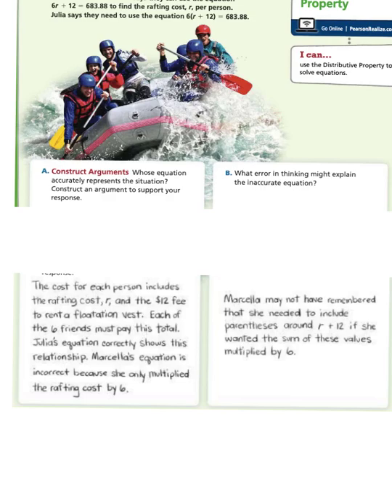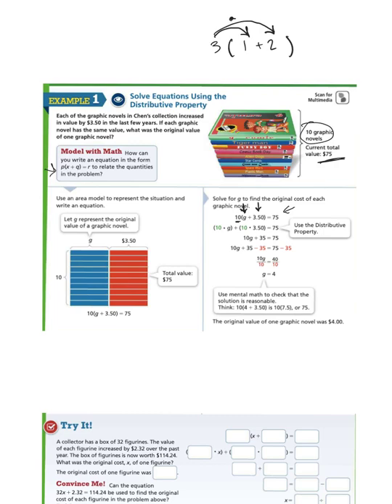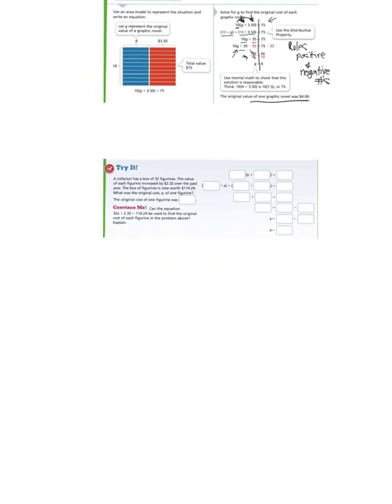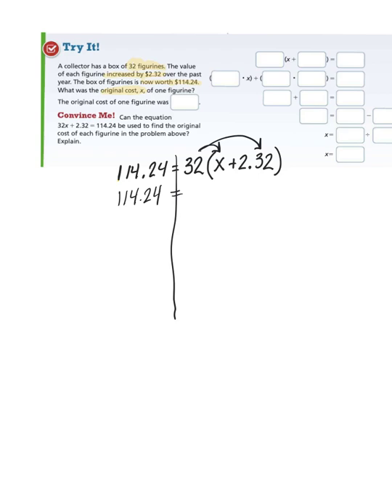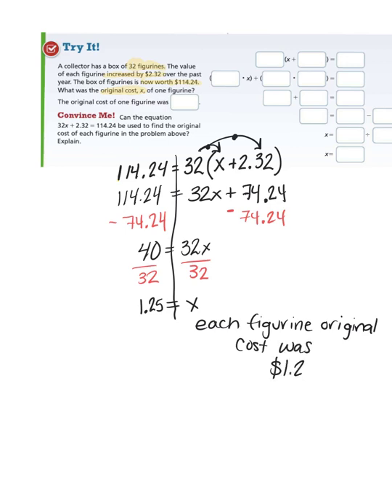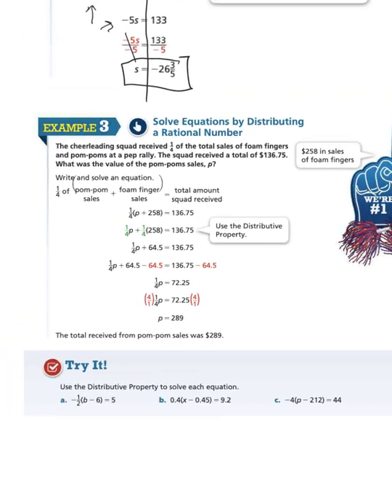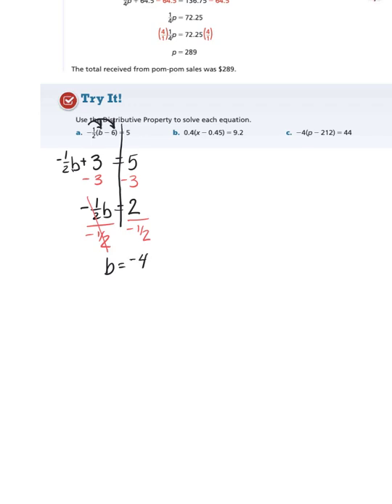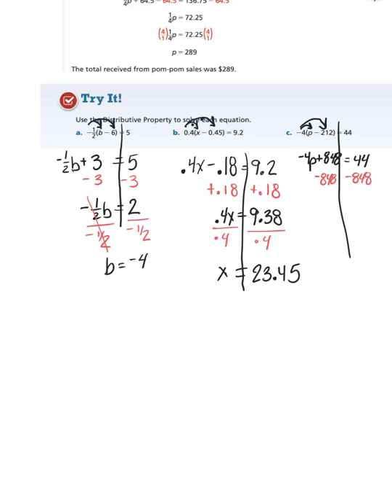c6 3 solve equations